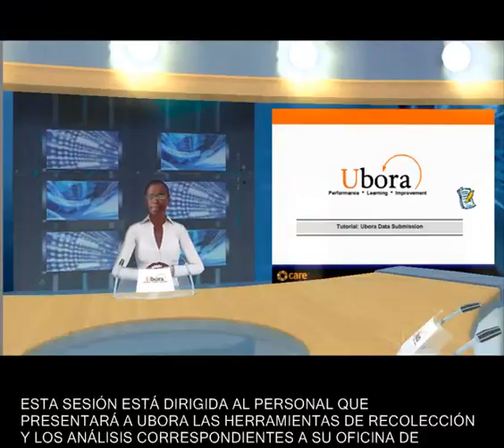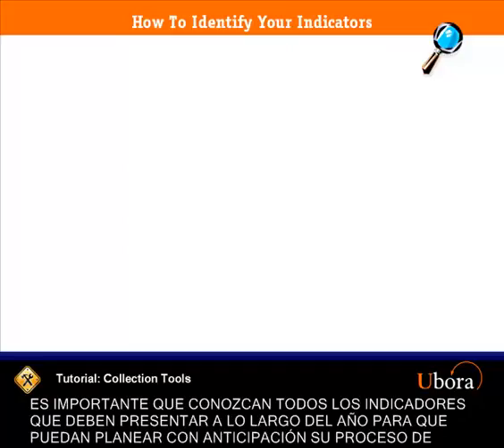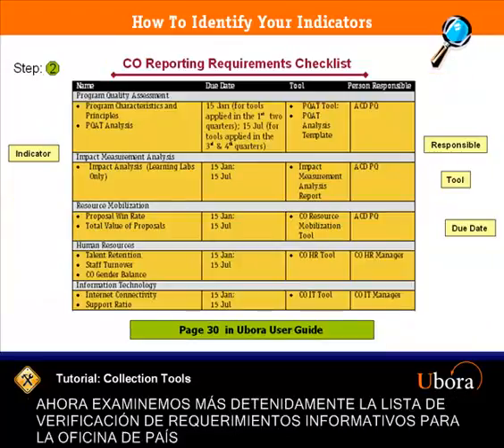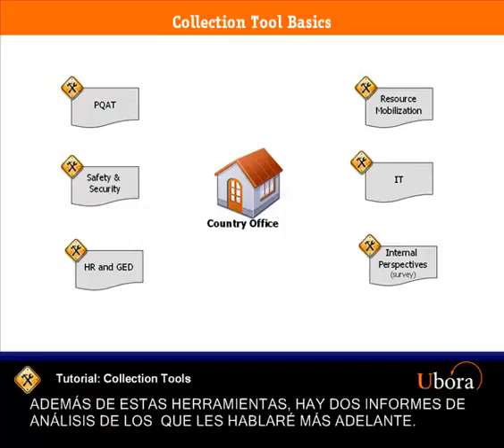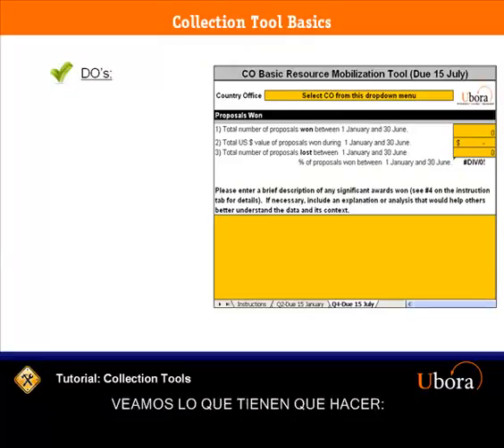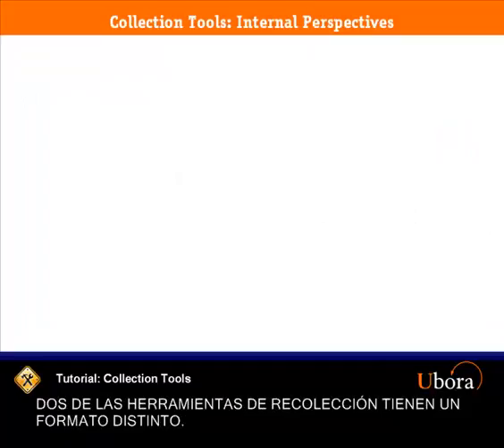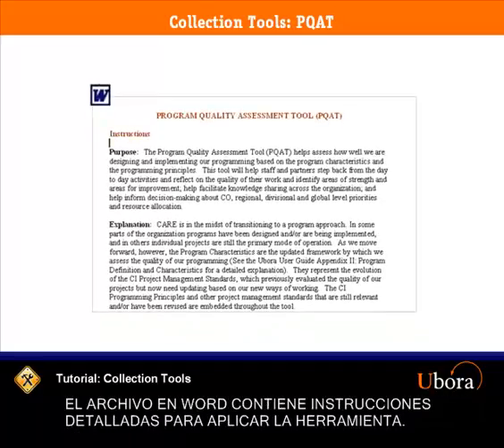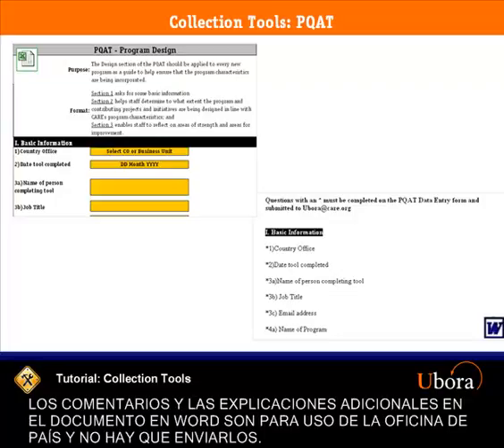ESP3.1 Ubora Collection Tools (1 of 2)